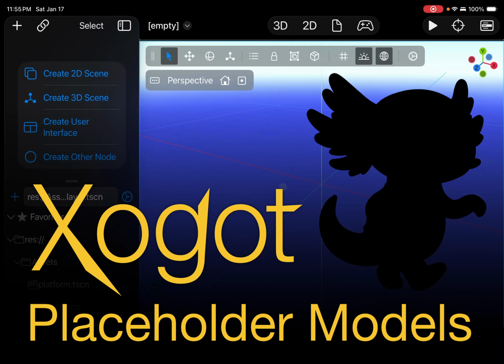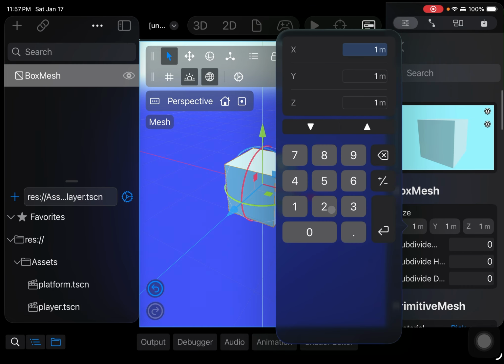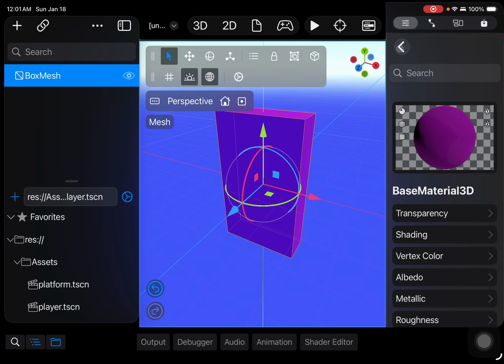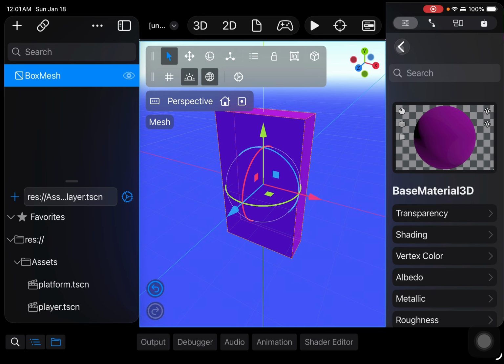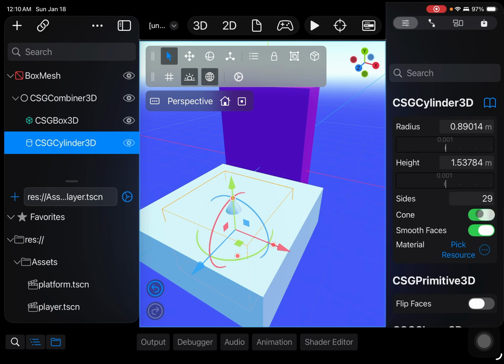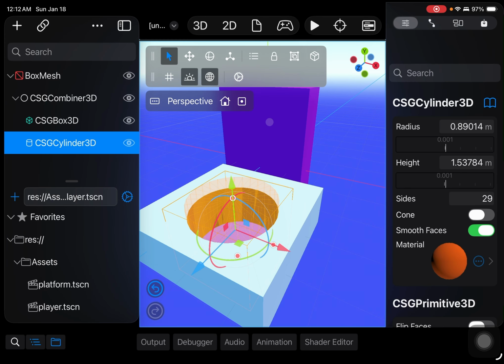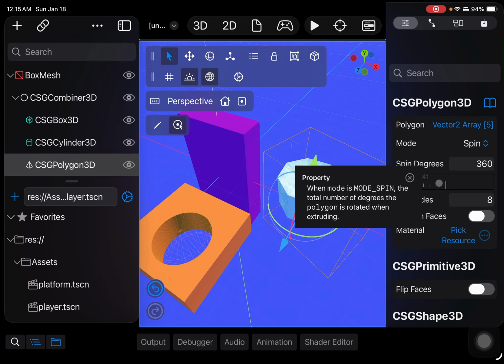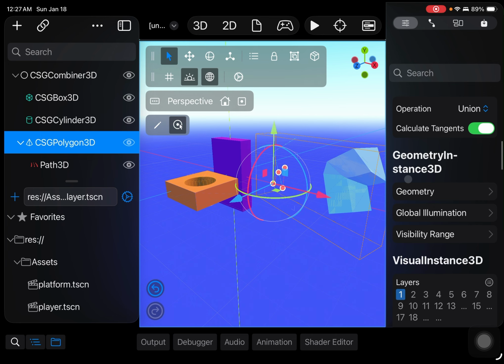Introduction to Placeholder Models in Xogot – 3D Game Development in Godot on iPad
In this video, Erin introduces placeholder models in Xogot, a fast and flexible way to prototype 3D gameplay before final art is ready.

You’ll learn how to create temporary geometry directly in Xogot using MeshInstance3D and CSG (Constructive Solid Geometry) nodes, and when to use each approach. We cover common placeholder shapes, materials, visibility layers, and how to combine or modify geometry to quickly block out levels and gameplay.

This video focuses on model-level prototyping, not full scene structure or instancing, which will be covered in a follow-up video.

This is part of Xogot’s modular 3D game development series, designed to help you build and test ideas quickly while working with Godot on iPad.

Topics covered:
- When and why to use placeholder models
- MeshInstance3D vs CSG for prototyping
- Basic shapes for players and environment objects
- Shape sizing and material overrides
- Boolean operations with CSG

Built entirely on iPad with Xogot

If you haven’t seen them yet, check out the earlier videos in this series: on Introduction to WorldEnvironment